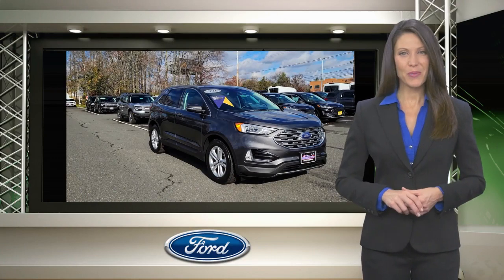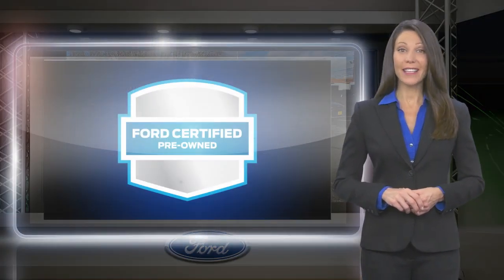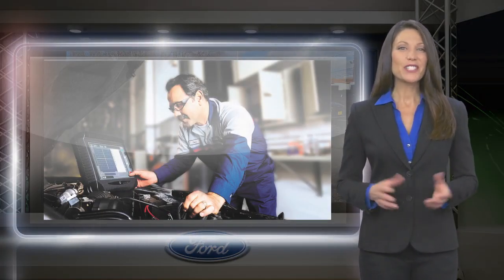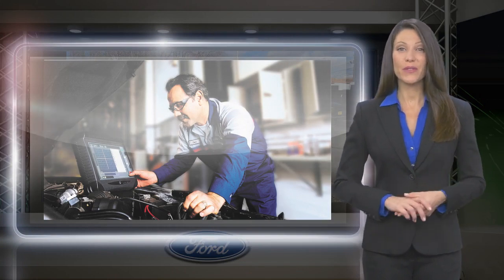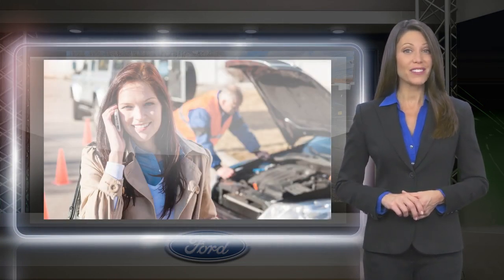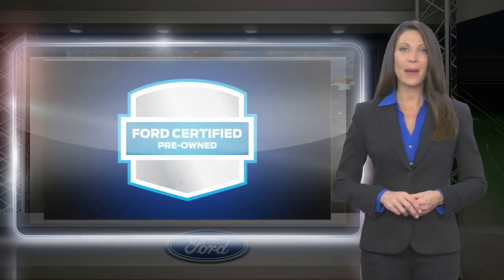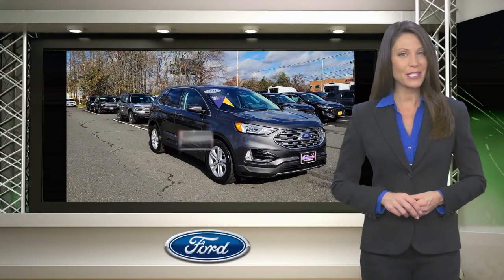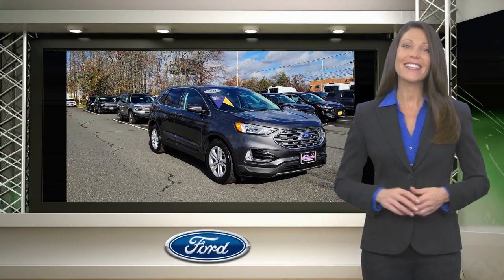Certified 2019 Ford Edge SEL, Old Bridge, NJ US6438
This vehicle is Gold Certified under the Ford Blue Advantage Certification Program. Only Ford models up to 6 years old with less than 80,000 miles can become Gold Certified.

[RLVID:36098:54bd8089b1570ea8:8b486ae34fbdb5eb:1]